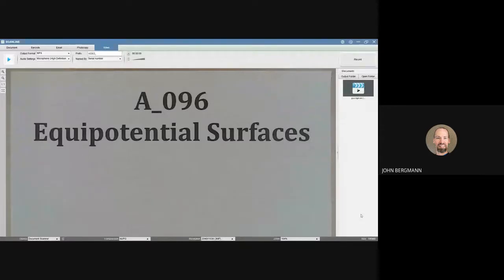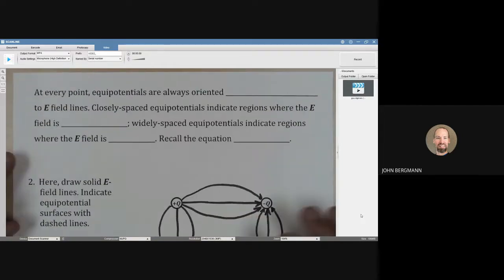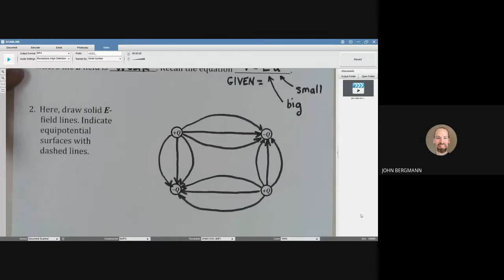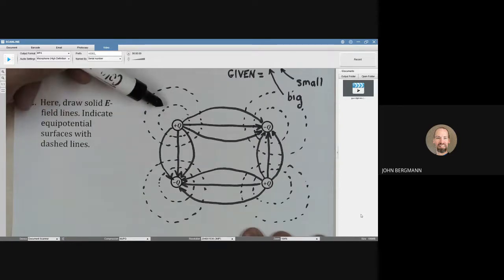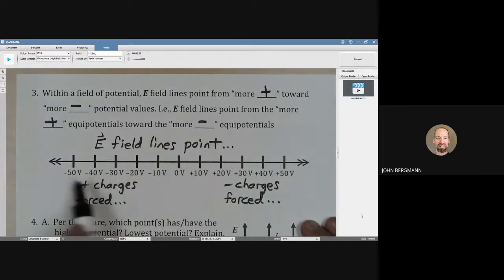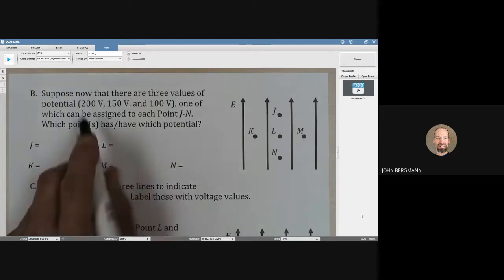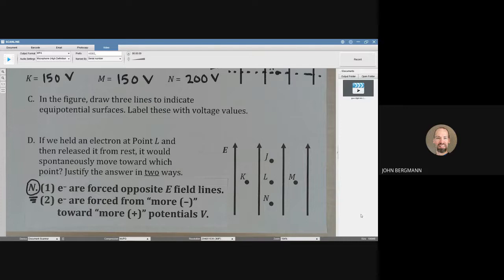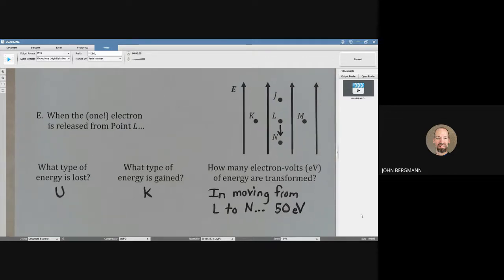A 096 equipotential surfaces